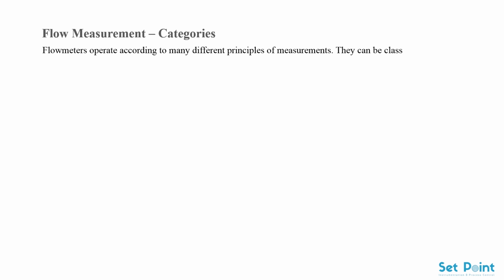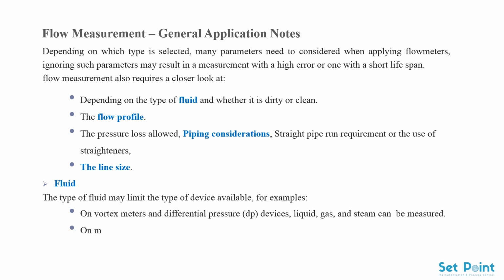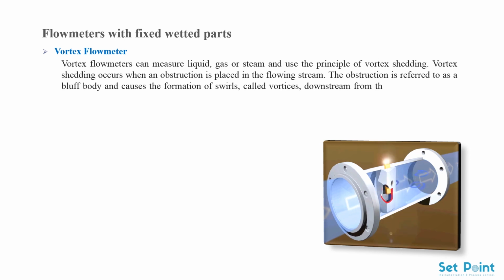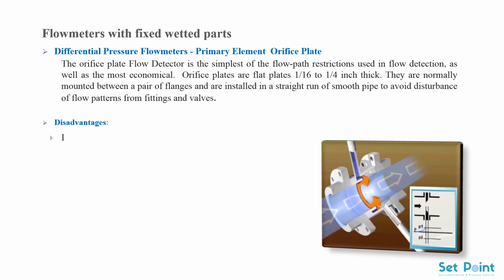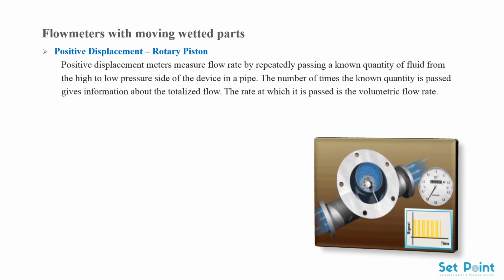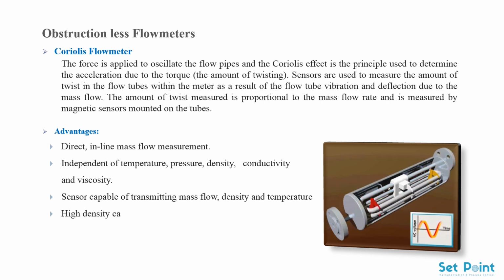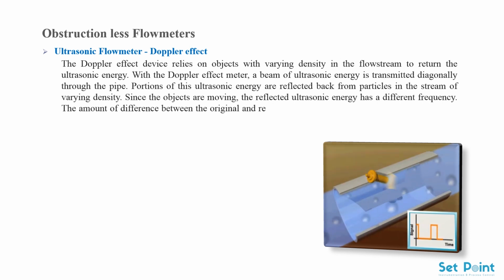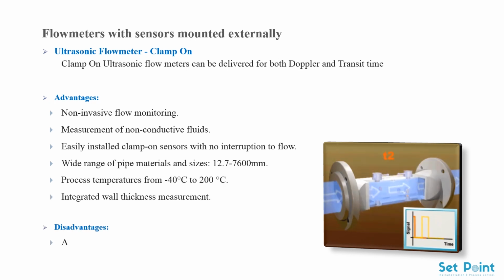What is Flow Measurement ?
Flow measurement is a key parameter used for reading values ( including accounting needs) and for control. Of the typical measurements of flow, level, temperature, and pressure; flow tends to be the most difficult and therefore the most subject to incorrect device selection.
As a starting point, it should be mentioned that no single flowmeter can cover all flow measurement application. Flowmeter selection has been referred to as a science and an art. This tutorial provides some of the basic knowledge required to select the correct flowmeter. However, it is essential that the instrument selector consider the user's experiences.